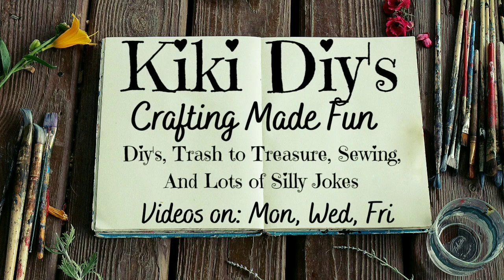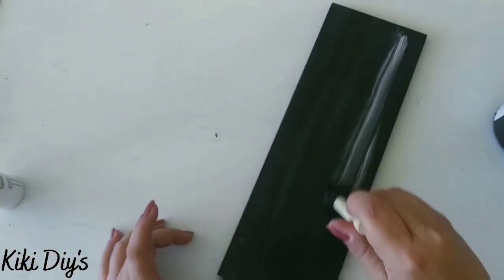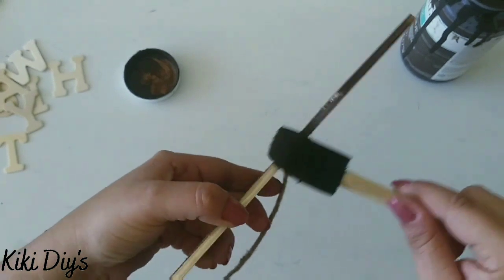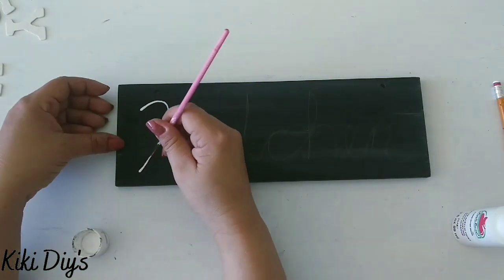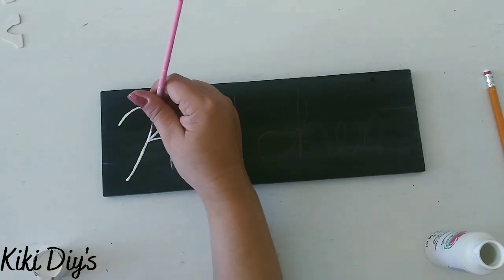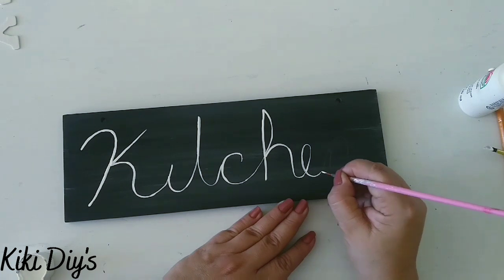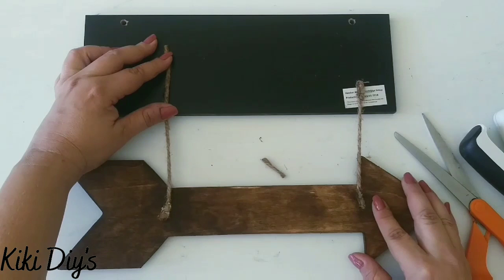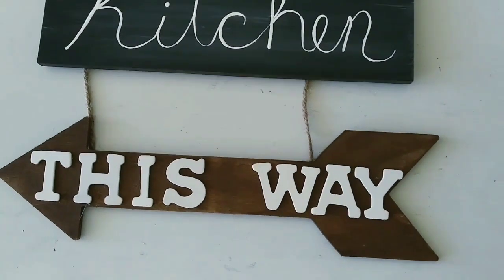Farmhouse Kitchen Sign | Modern Farmhouse Kitchen Decor | Sign Wednesday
I'm redecorating my kitchen for Spring and Summer, so I decided that today I wanted to bring you a really easy and inexpensive sign,  using some items from Dollar Tree and an old sign from Walmart I made this beautiful hanging sign for my kitchen.  I'm going for the modern farmhouse look on my decor, so I hope you like it as much as I do.  This is part of the Sign Wednesday hosted by three of my friends.  Janny & Dyanne from Deco Easy, and Leeny from Krafty Leeny.  Remember to stay home, safe, healthy and to check out the playlist as well as our challenge hosts channels.

Thanks XOXO,
Kiki DiY's

CABALLERO: Ofshane